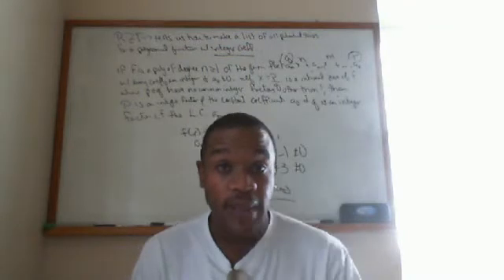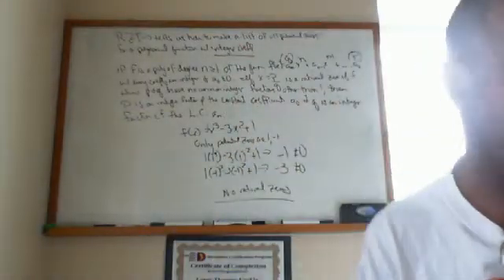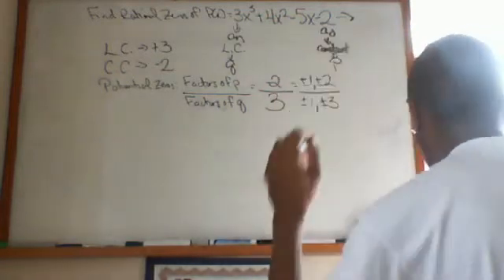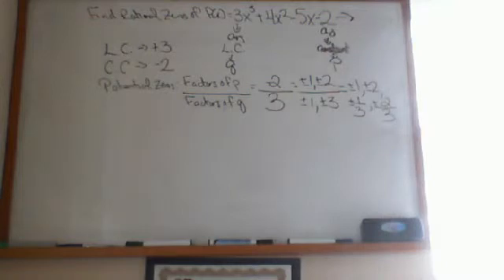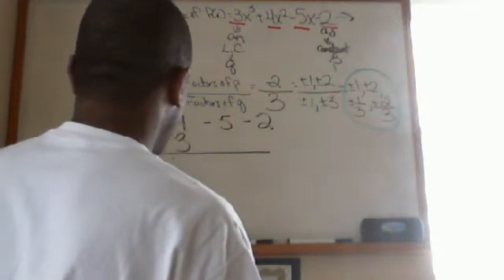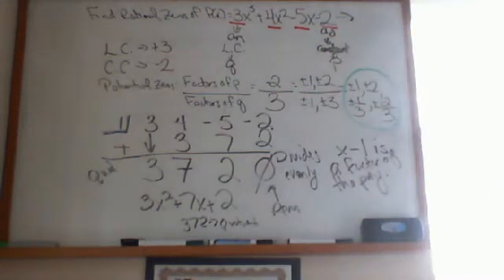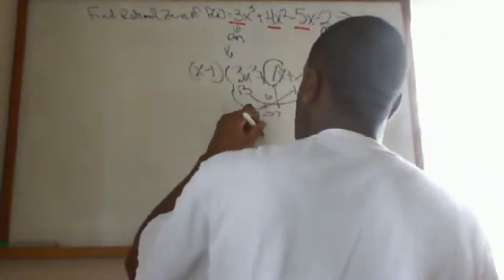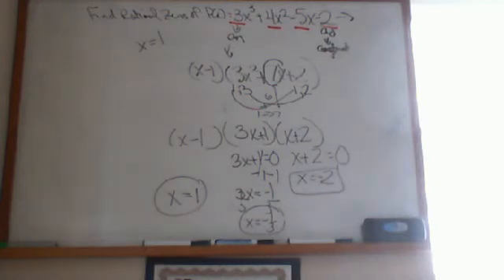Rational Zeros Theorem in Polynomials(Precalculus)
How to find zeros of a polynomial using the Rational Zeros Theorem